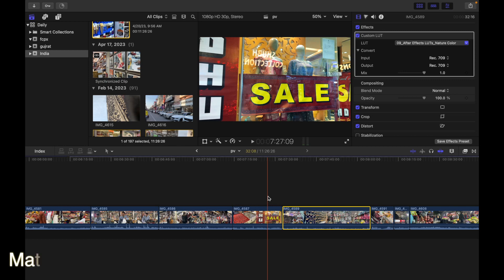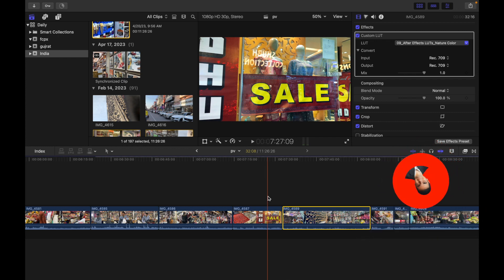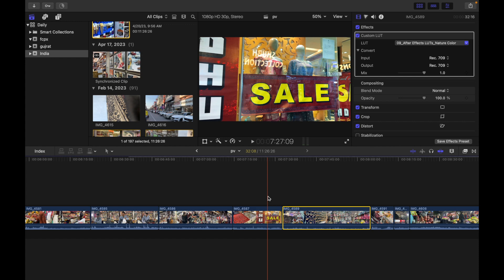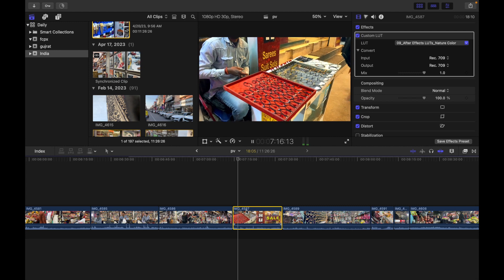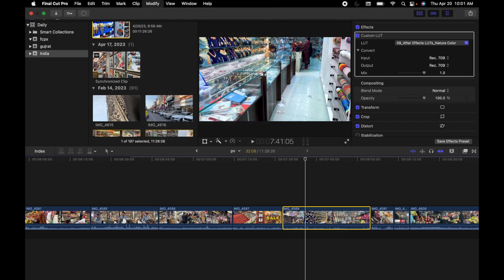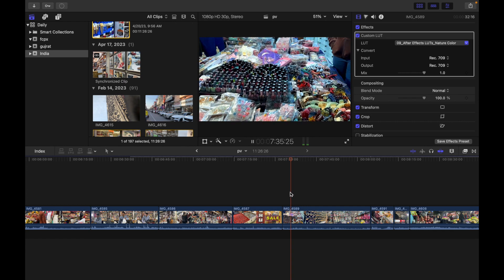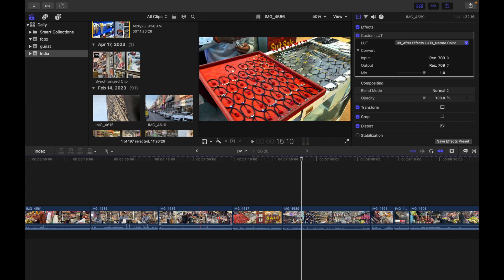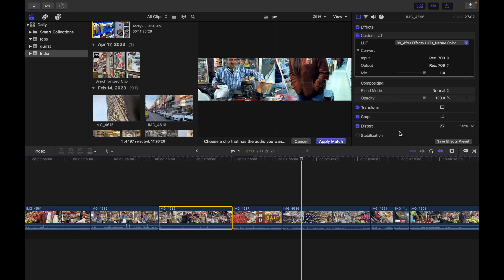How To Match Audio In Final Cut Pro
1. In the Final Cut Pro timeline, select the clip or clips whose audio you want to match to that of another clip.
Note: For clips with multiple components (such as dual mono clips, compound clips, multicam clips, and synced clips), make this selection at the component level. See Show expanded audio components.
2. Do one of the following:
• Choose Modify - Match Audio (or press Shift-Command-M).
• Click the Equalization pop-up menu in the Audio Enhancements section of the Audio inspector and choose Match.
• Click the Enhancements pop-up menu below the viewer and choose Match Audio.
3. Click to select the clip whose sound you want to match.
4. Click Apply Match.
After you match a clip, you can adjust settings in the Audio Enhancements section of the Audio inspector.